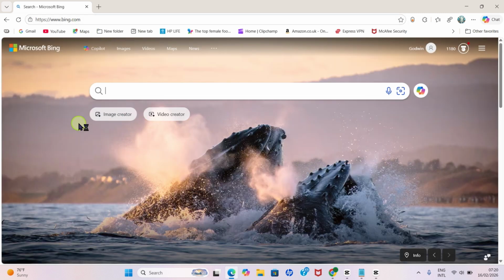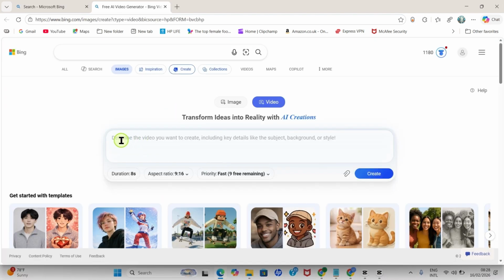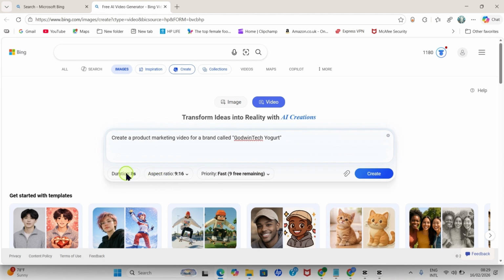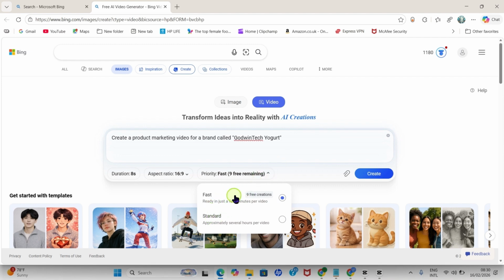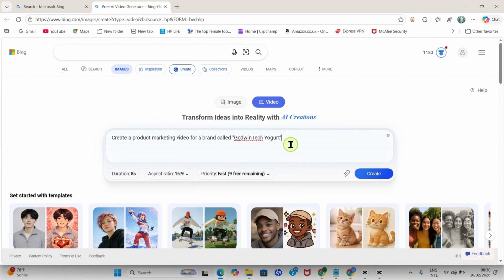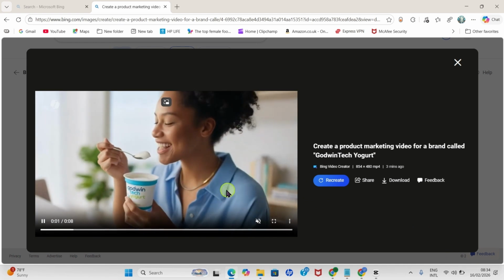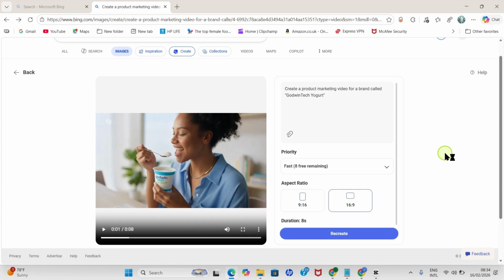How to Create AI Video with Microsoft Bing for Free - Make QUALITY Product Marketing Video with AI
In this Bing tutorial, you will learn how to create AI video with Microsoft Bing for free. If you want a free version video, this guide is for you. It captures free AI video in detail, yet smart way. All the big Information Technology companies are coming up with platforms that allow users to make videos with AI, and Microsoft just came up with theirs. Learn one of the easiest ways to make quality product marketing video with AI.

Create Realistic AI Videos and Photos with this AI Tool - Unlimited Cinema Studio Videos with AI

Godwin Tech offer how-to’s tech related tutorials. Here we discuss more on how to use some software, AI, cybersecurity, iPhones, Android, computers, and YouTube education.

Video Chapters ⏰
00:00 Introduction to making AI video for free
00:22 Create AI Video with Microsoft AI Tool
01:10 Choose AI Video Aspect Ratio
01:22 Select AI Video Quality
02:27 Download AI Video into a PC
02:49 Manage AI Video Watermark
03:22 Conclusion on creating AI Video for Free